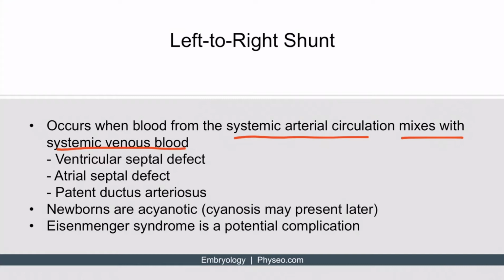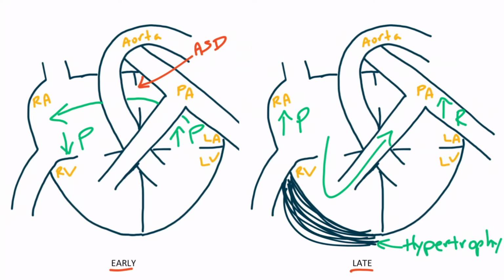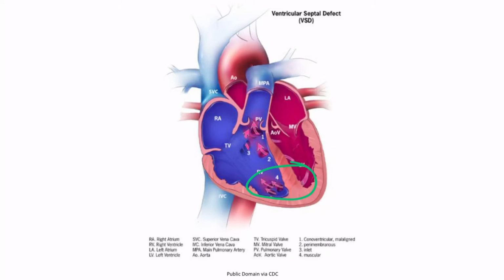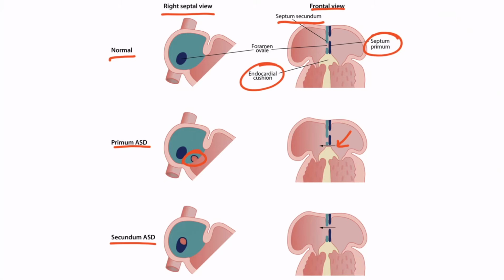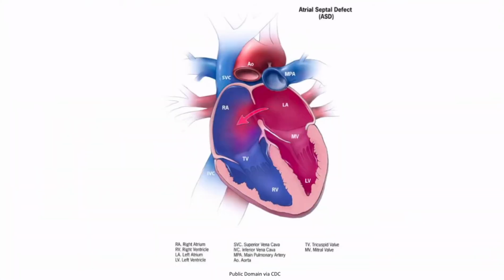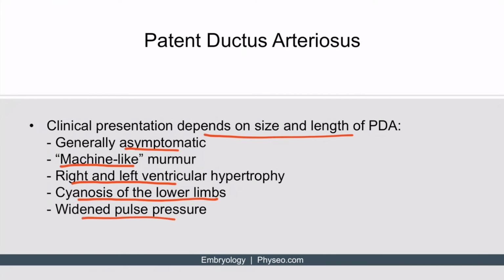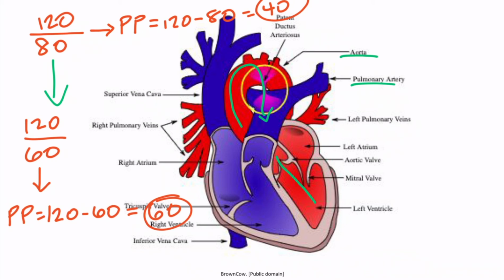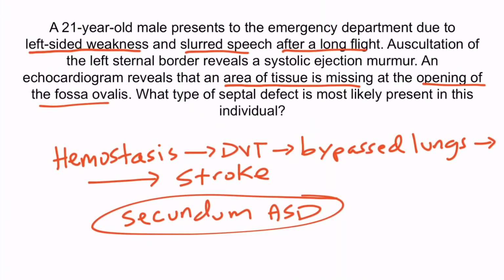Embryology_Cardiology_Section_4_Left_to_Right_Shunts_